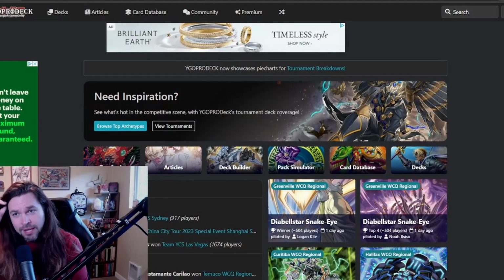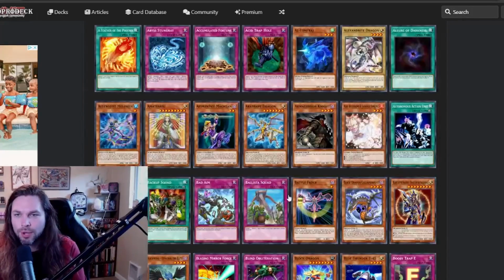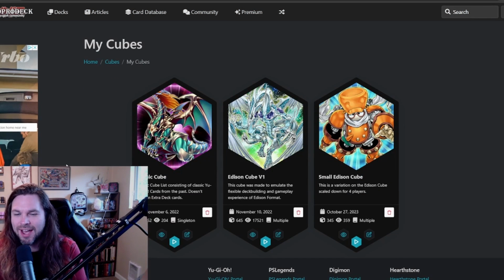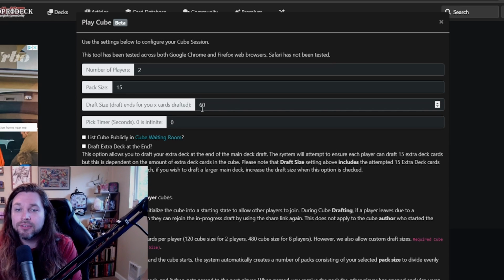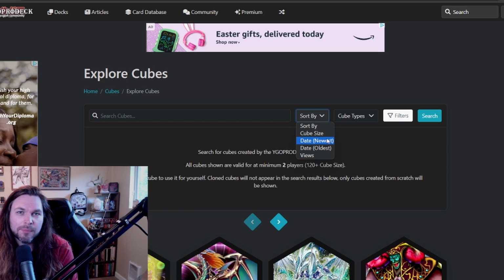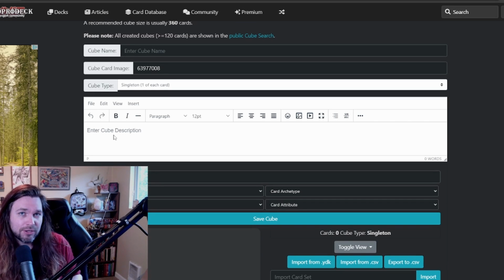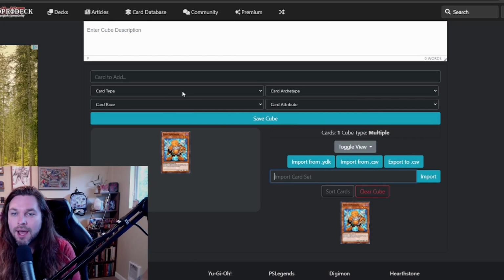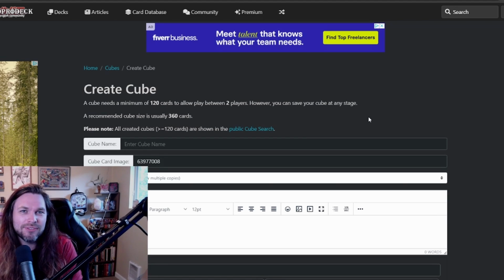How to Draft Cubes on YGOProDeck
Here's how to use the cube feature on everyone's favorite progression website!